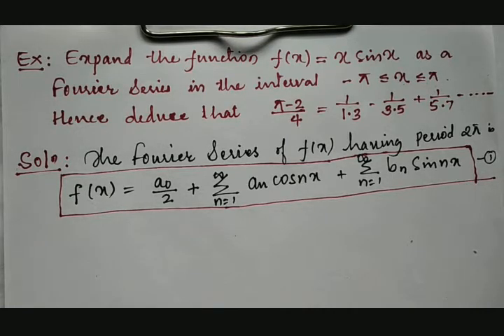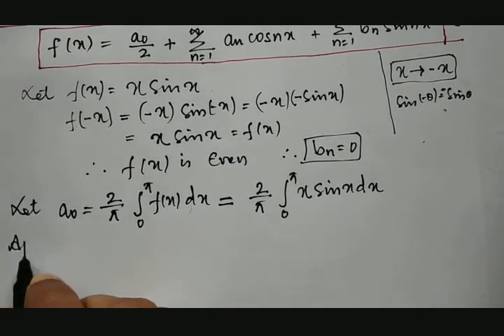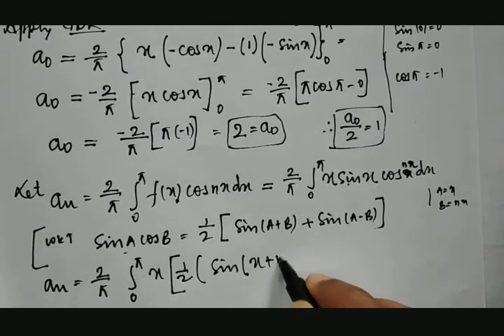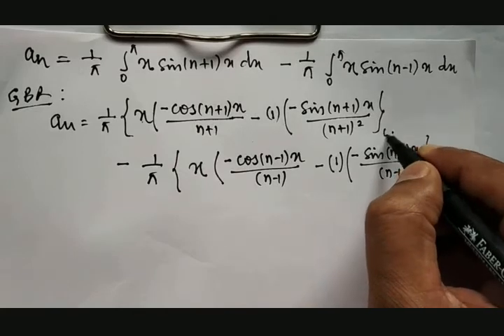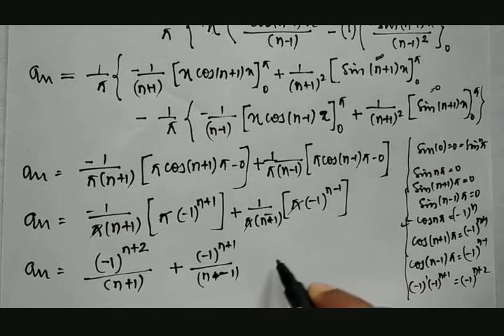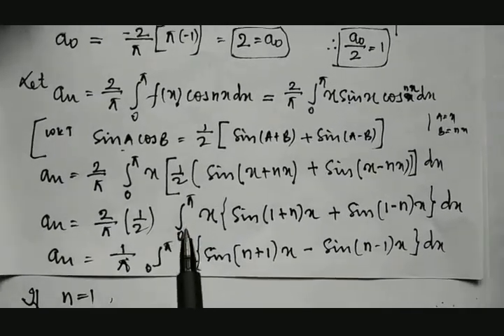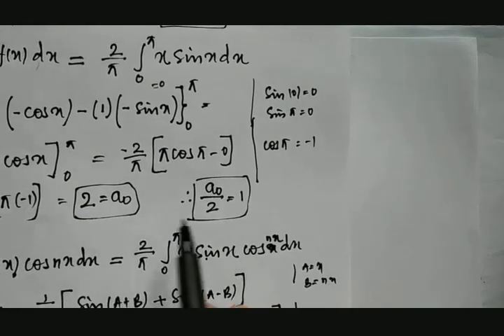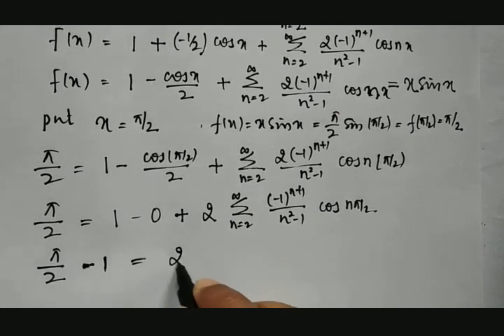18MAT31: Fourier series of Odd and even function f(X)=xsinx. in (-π, π)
Obtain Fourier series of Odd and even function f(X)=xsinx in (-π, π)